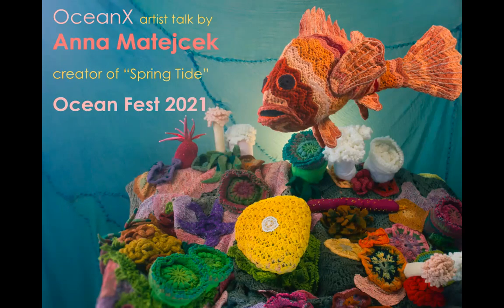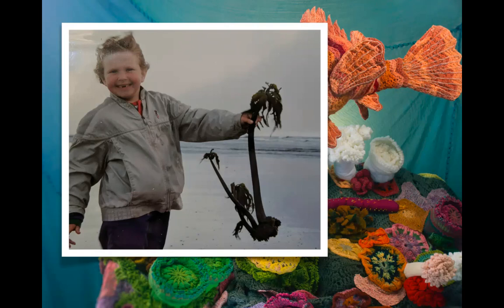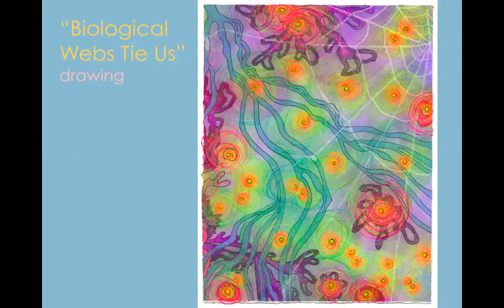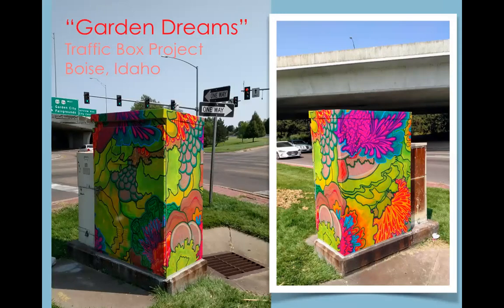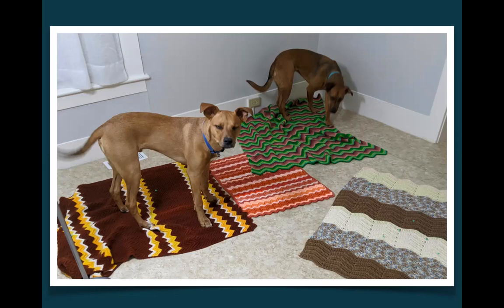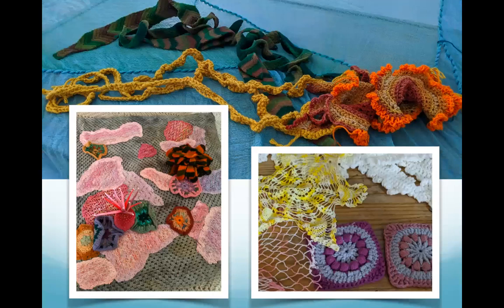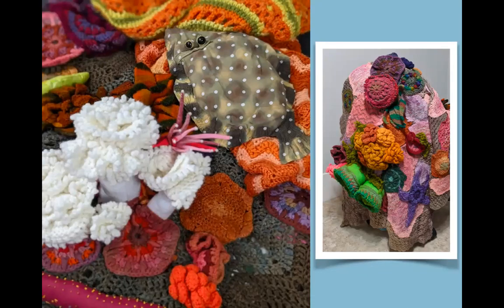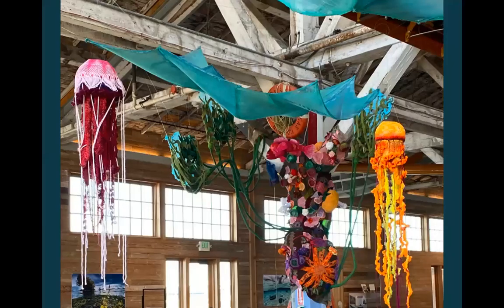Artist Talk: Anna Matejcek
Colorado textile artist Anna Matejcek talks about the incredible ocean crochet installation she created for Tacoma Ocean Fest 2021, up through summer at the Foss Waterway Seaport in Tacoma, Washington. Kelp, jellies, rockfish and waves, all free-form and reflecting Anna's unique neurodivergent perspective on our Pacific Northwest waters and Puget Sound/Salish Sea.
Copyright Tacoma Ocean Fest and Anna Matejcek.